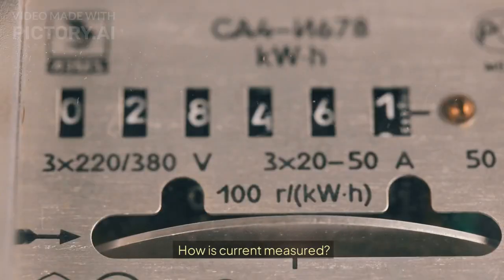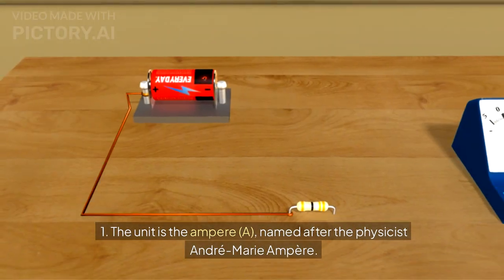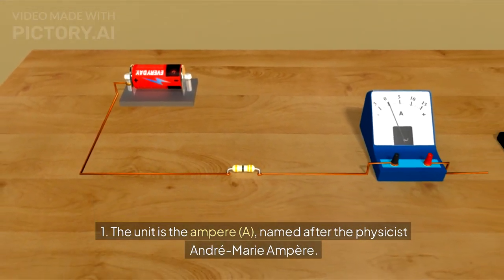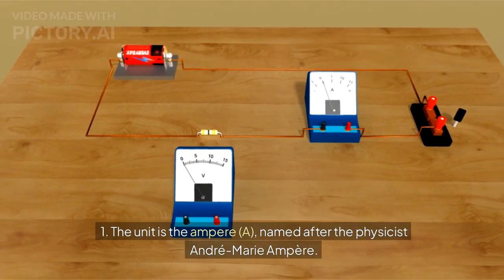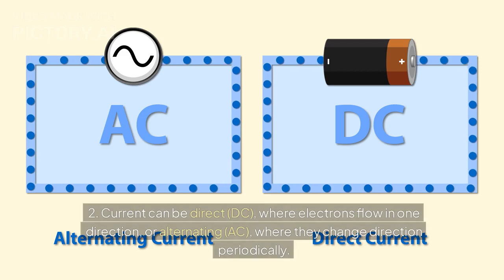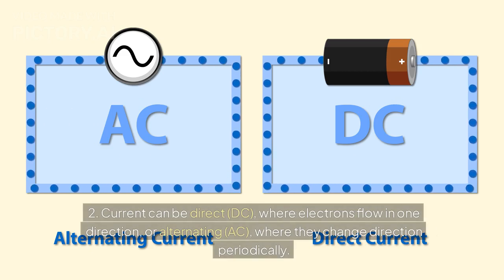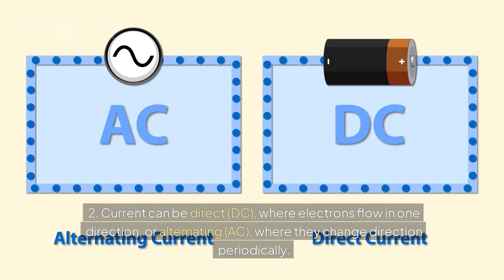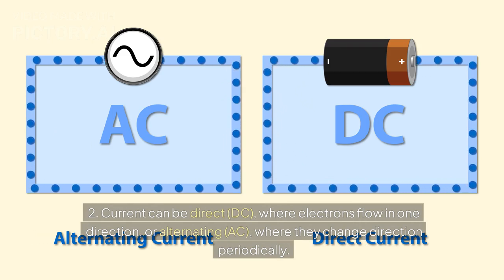Electricity Basics Made Simple: Voltage, Current, Resistance, and Power Explained!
Know the electrical quantities: Voltage, Current, Resistance and Power.